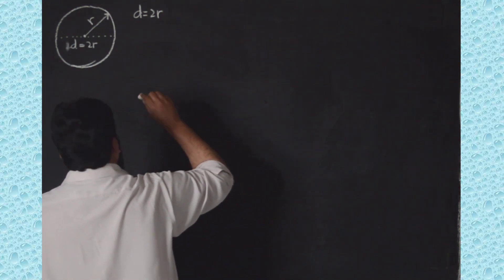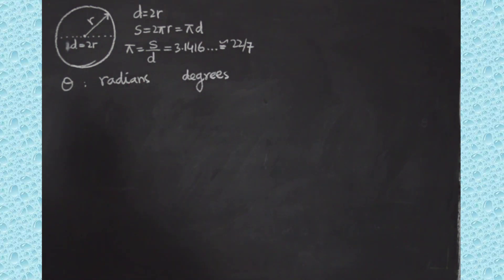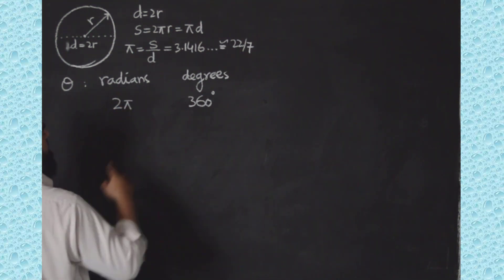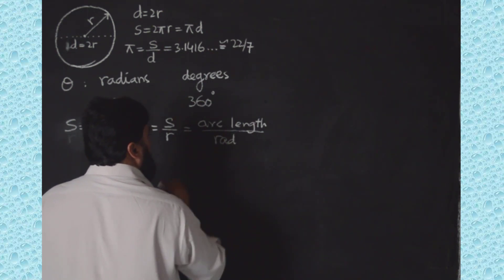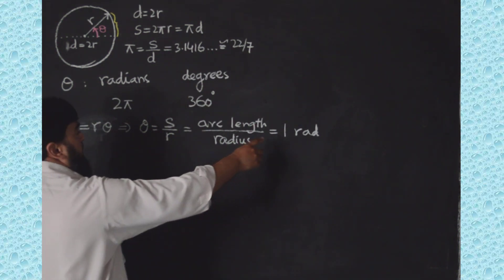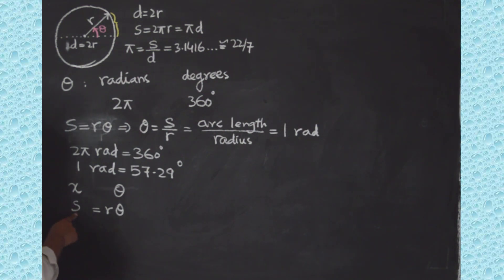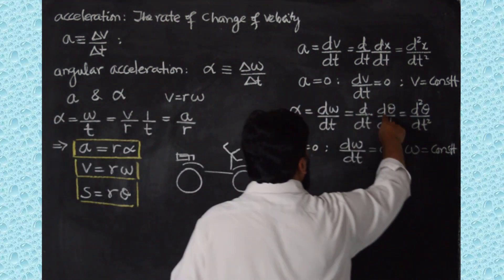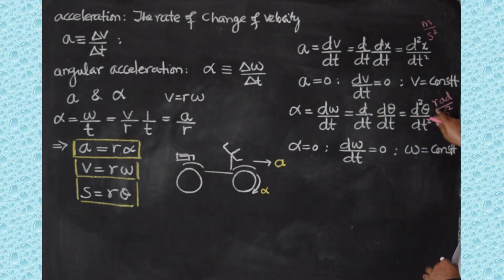Linear and angular displacement, velocity and acceleration: easy guidelines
0:00 definition of angular displacement
3:55 how to convert radians into degrees
4:27 linear  displacement vs angular displacement
5:03 what is velocity
5:59 what is angular velocity
7:11 linear velocity vs angular velocity
9:45 examples of linear velocity and angular velocity
10:29 what is acceleration
11:45 what is angular acceleration
14:11 constant linear velocity
14:44 constant angular velocity
15:44 examples of constant linear and angular velocity

Difference between
Linear displacement and angular displacement
Linear velocity and angular velocity
Linear acceleration and angular acceleration